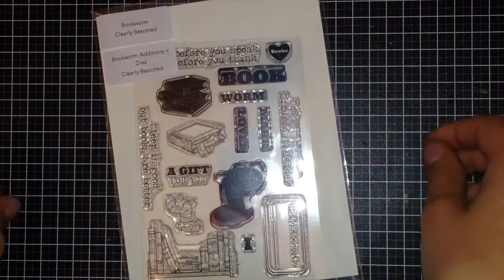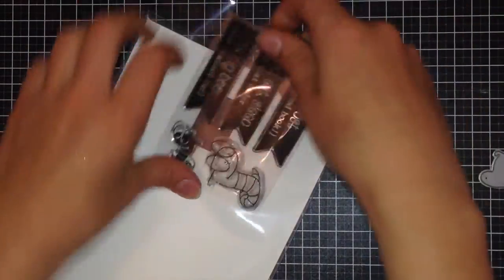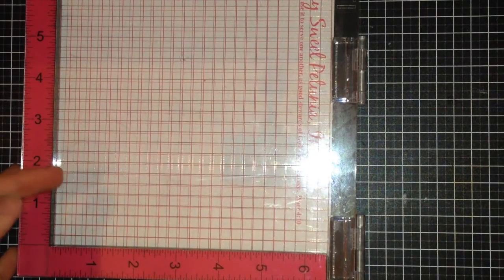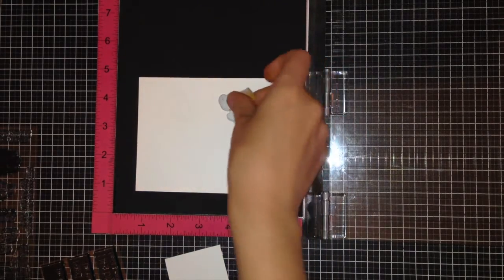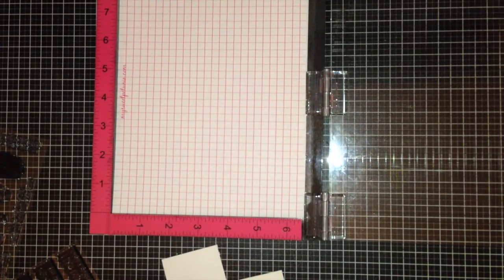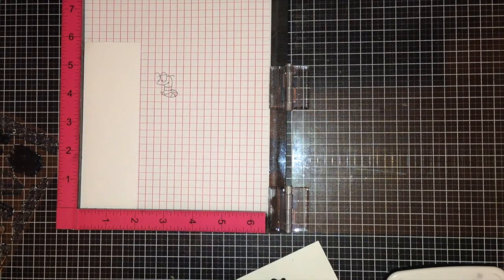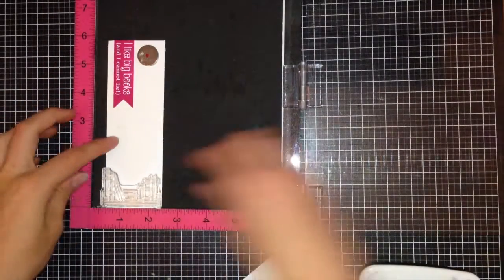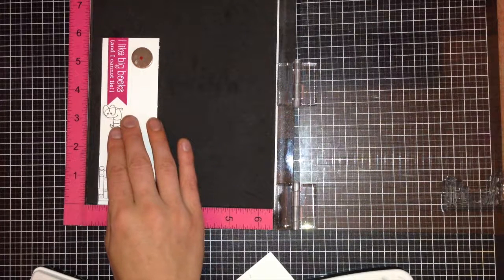Misti 101: Die Cutting + Card Tutorial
——— D I R E C T  B L O G  L I N K ———